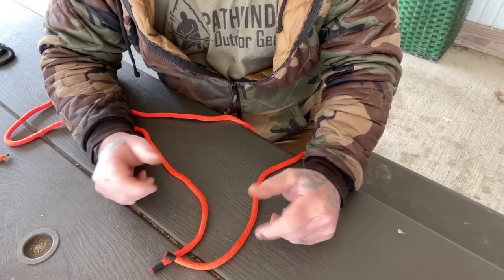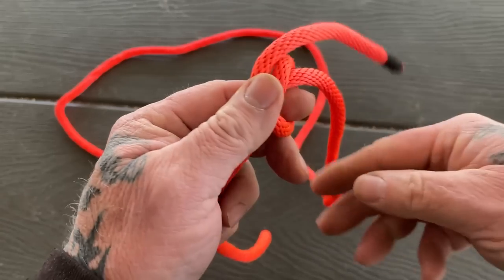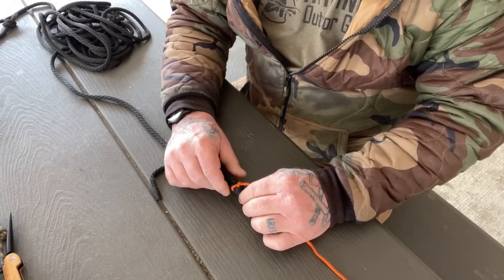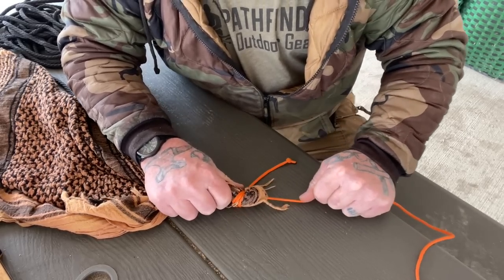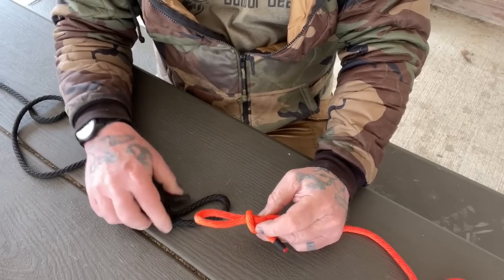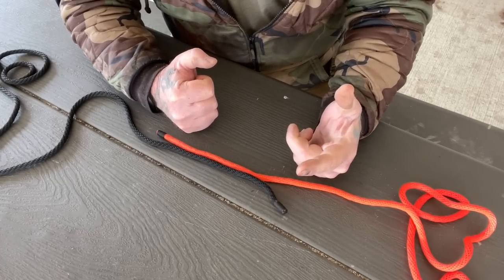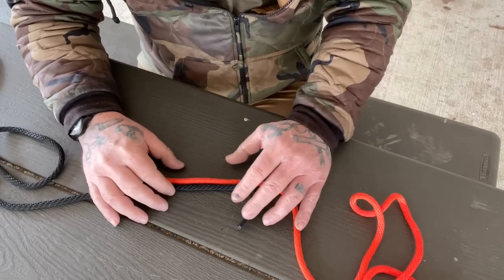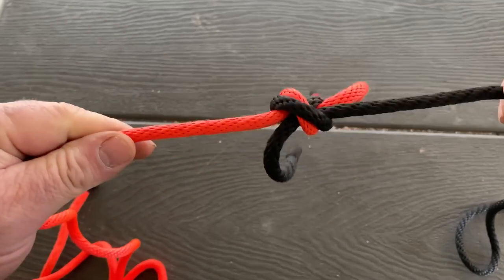Rope Clinic Part 6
Knots, Hitches, Bends , and Tackle